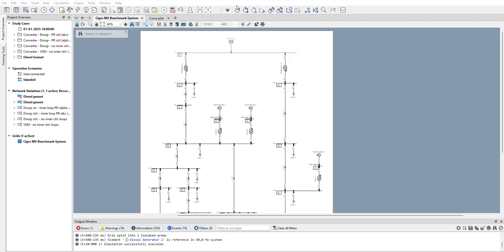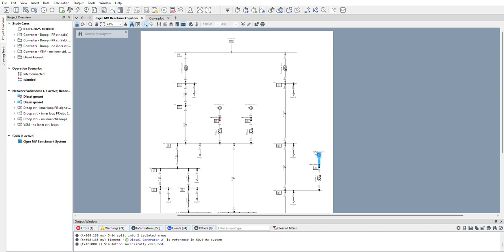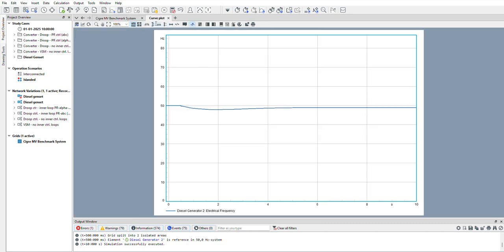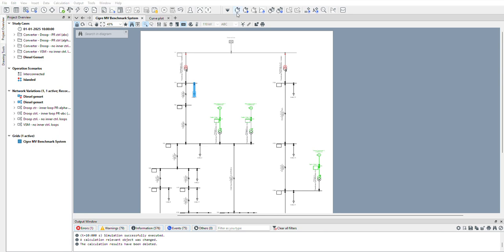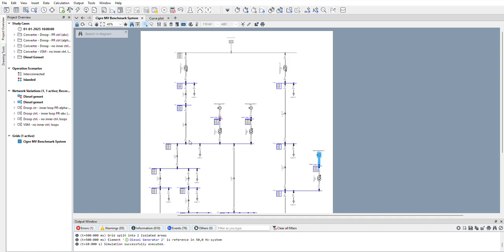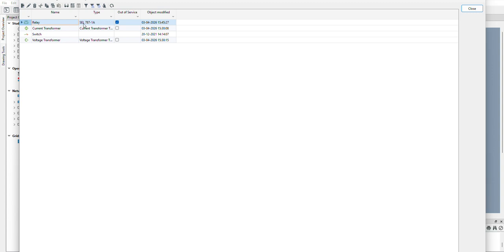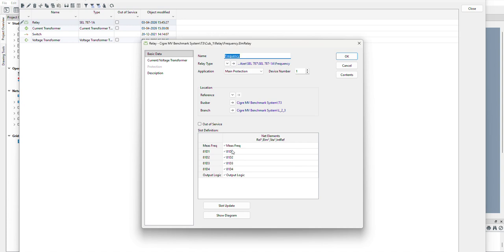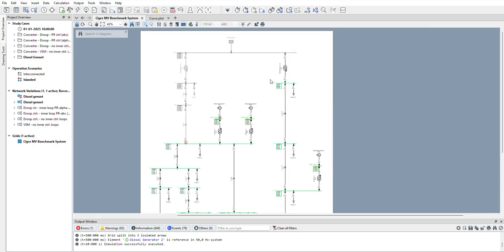DIgSILENT PowerFactory Tutorial: Lecture 36, Underfrequency Protection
In this video, we use SEL 787 for underfrequency protection based on ANSI 81U function during a generator switching in Microgrid example of PowerFactory.